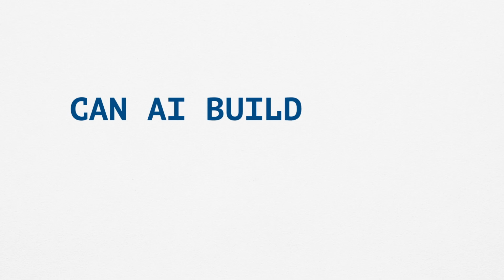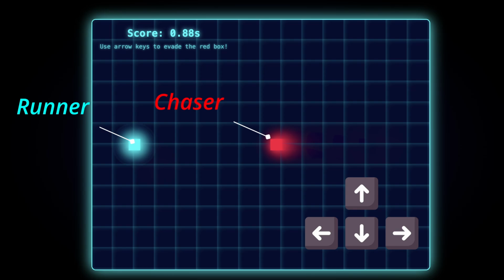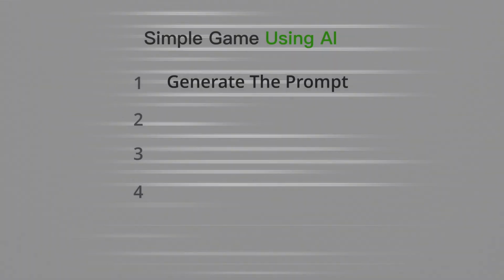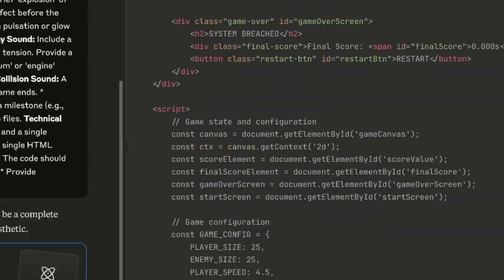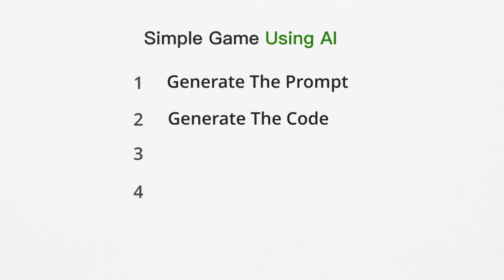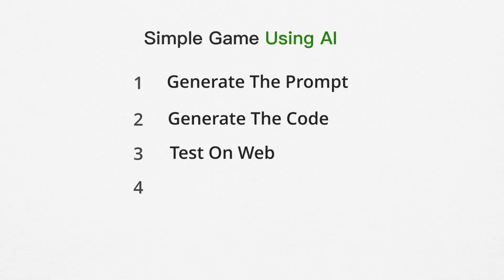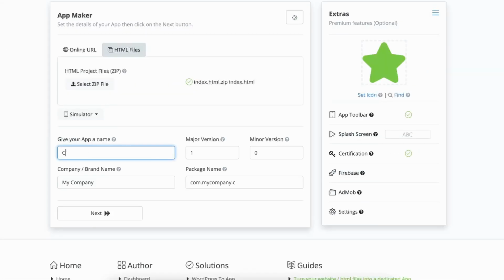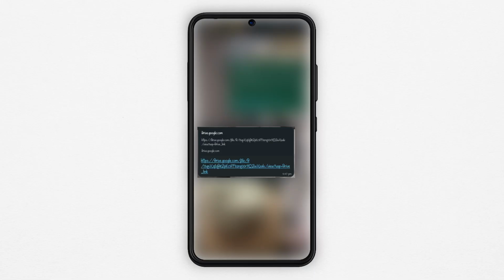🤯 AI Built a Mobile Game in 5 Minutes (NO CODE)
Can AI build a fully functional mobile game in just 5 minutes? 🤯 In this video, I'll show you the entire process from start to finish, using AI to build a fun and addictive "Chaser Box" game—with absolutely ZERO coding skills required from me!

We'll use simple, conversational prompts to get the AI to generate all the HTML, CSS, and JavaScript code. You'll see how easy it is to create smooth gameplay, proper animations, and satisfying sound effects for a sleek, futuristic-themed game.

But that's not even the best part. I'll also show you a super-simple, no-code solution to convert our web-based game into a working **mobile app** that you can play on your phone! I'll guide you through the process of getting it ready for your mobile device.

This is the ultimate guide to no-code game development with AI. The future of game creation is here, and it's easier than you think.

**Video Chapters:**
0:00 - Can AI Build a Mobile Game in 5 Mins?
0:15 - The Chaser Box Game: Concept
0:59 - Step 1: Generate Prompt
1:18 - Step 2: Generate Code
2:05 - Step 3: Try on Web
2:32 - Step 4: Convert to mobile
3:38 - Conclusion